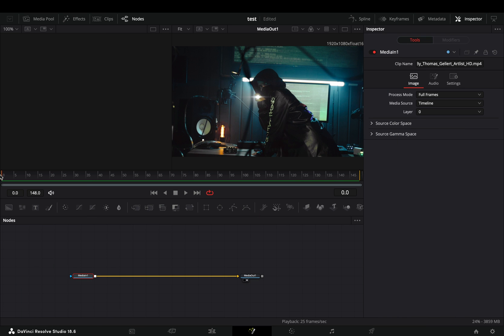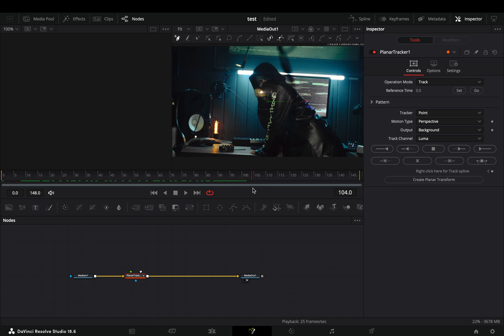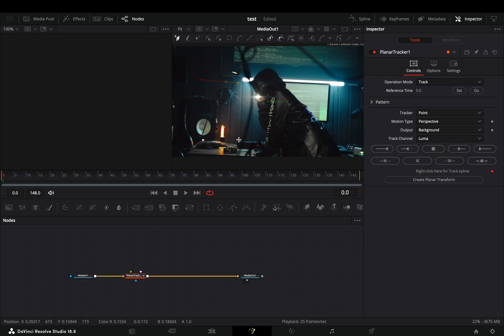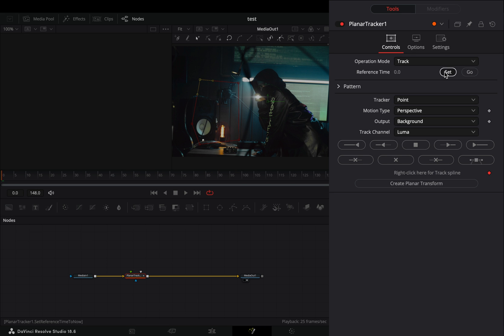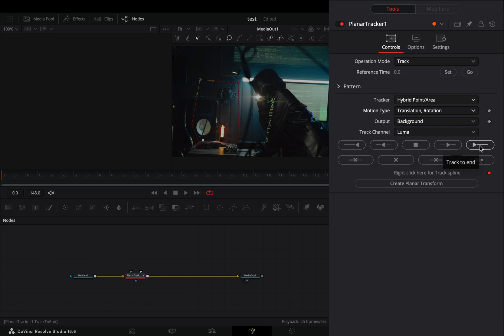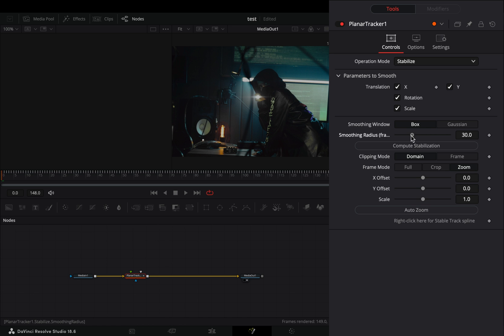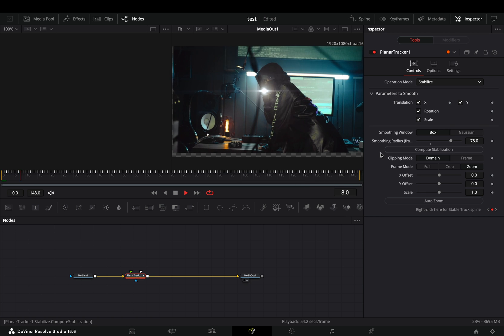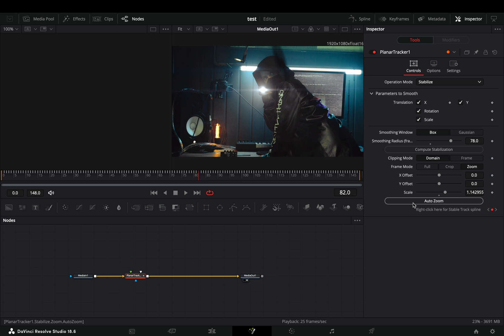The BEST FREE Fusion Stabilizer | DaVinci Resolve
The best stabilizer in fusion page

You can send them here :

BTC : 1Ecg6F8UnFHnVxsKhbkecqtge11vBhqS5
ETH: 0xB643C1C8B6C75bcB3426F40f8514CB89Fc294abC